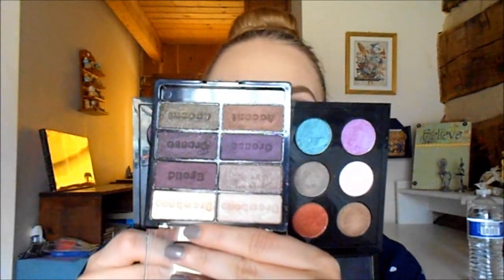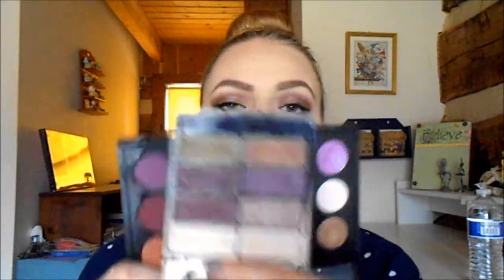Throwback Thursday: January Favorites 2013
Products mentioned:
Soho Beauty Sponge
elf Studio Blush Brush
Tarte Amazonian Clay Blushes: Stellar, Fantastic, Magic, Exposed and Blissful
Eye Look 1- Urban Decay YDK and Tease
Eye Look 2- Black Radiance Palette in Downtown Browns and Inglot Pearl 423
Mascara Combo- CoverGirl Clump Crusher and Rimmel Lash Accelerator
eos Lip Balm in Sweet Mint
Tarte LipSurgence: Elite, Sweet, and Exposed
Nail Combo- CoverGirl Outlast Stay Brilliant Nail Gloss in Always Naked and China Glaze I'm Not Lion

What I'm Wearing:
FOUNDATION- Revlon Colorstay in 150 Buff
BROWS- Maybelline Define A Brow in Dark Blonde & MAC Eyeshadow in Omega
EYES- Kat Von D Inner Stellar Palette (Lunacy, Killing Moon, Astrological, Gravitron)
CHEEKS- Tarte Embraced
LIPS- Colour Pop Lippie Pencil in Bound & Lippie Stix in Lumiere
NAILS- OPI Taupeless Beach
Shirt- American Eagle
Earrings- Claires